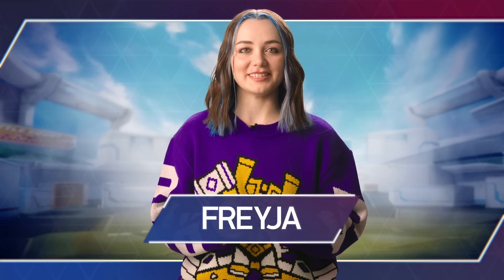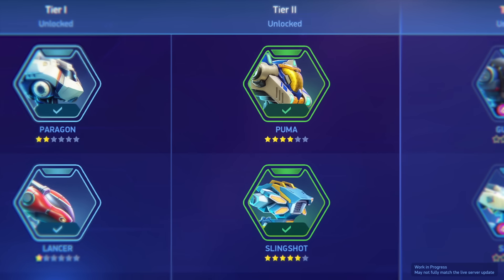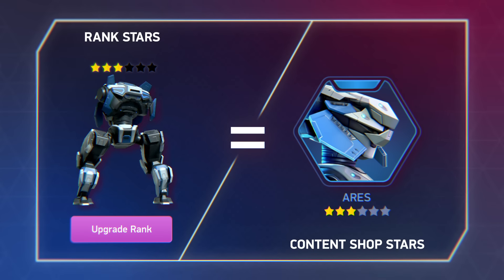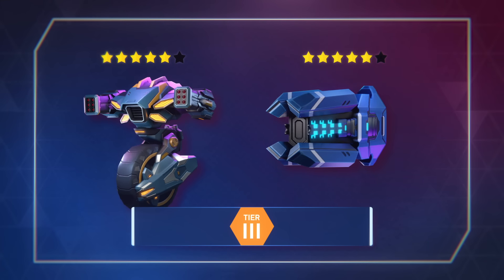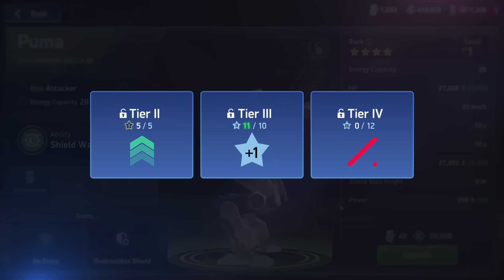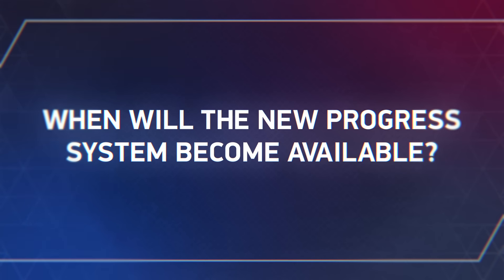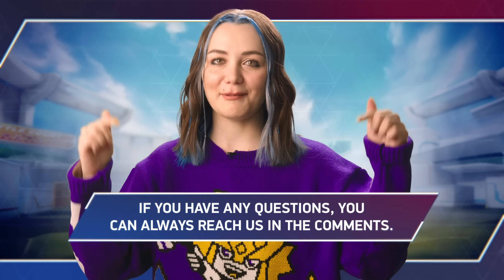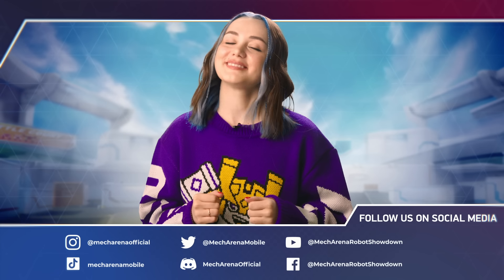Mech Arena | Gear Hub aka New Progress System | Update Preview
Freyja from our Community Team is here with more details on this upcoming game update in our latest feature overview video.

Gear Hub, the New Progress System, will adopt all the best bits of its predecessor, the Progress Path, and will allow you to collect every Mech and Weapon in a clear and intuitive way.

Check out the video for more details on how you’ll progress in Mech Arena!